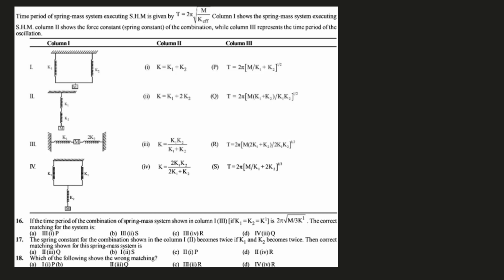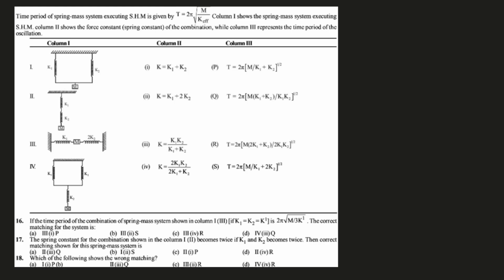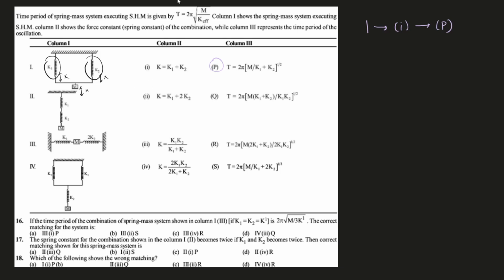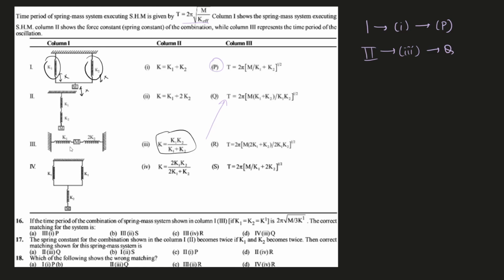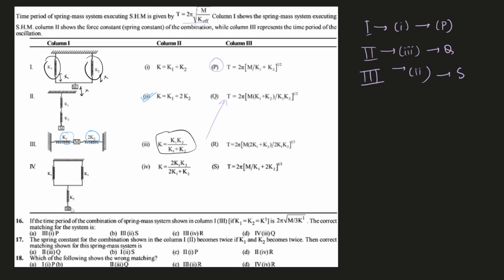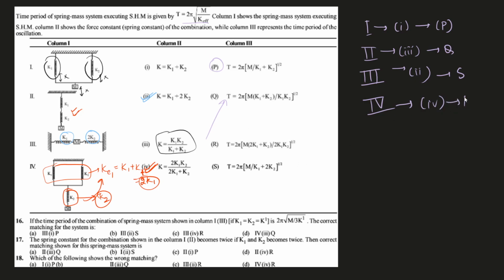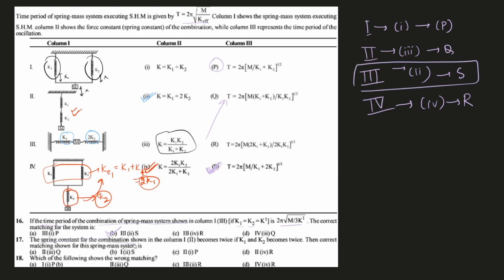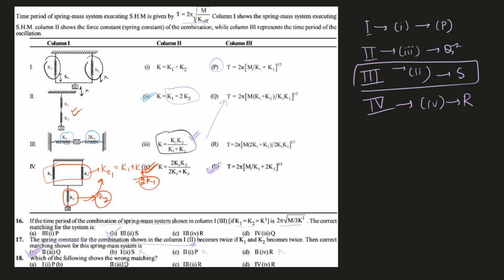#18 SHM - Effective Spring Constant | JEEGuru Physics Revision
JEEGuru Physics Revision DPPs - SHM